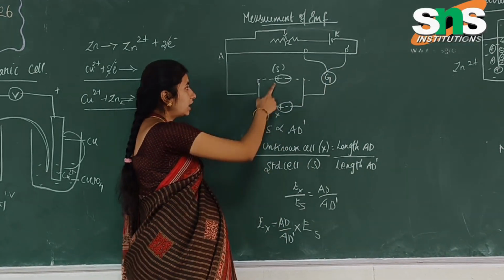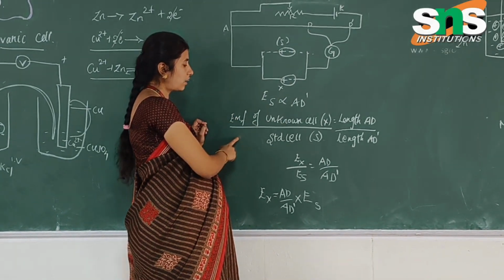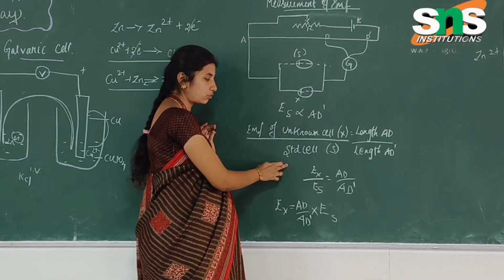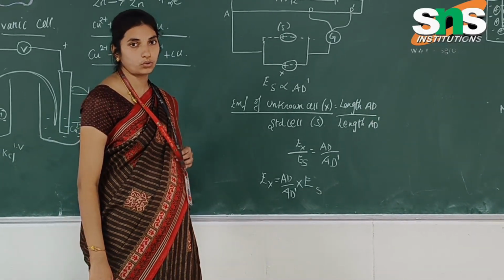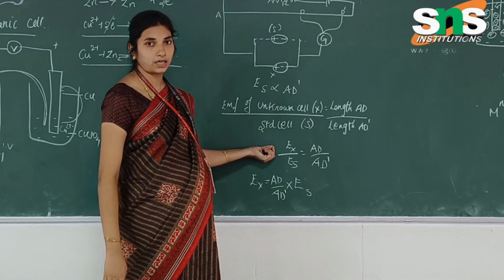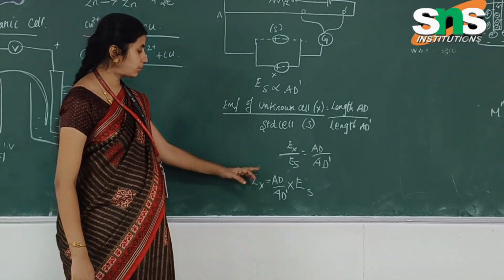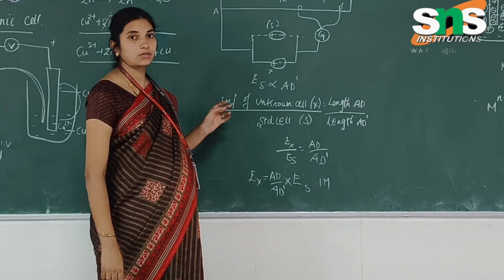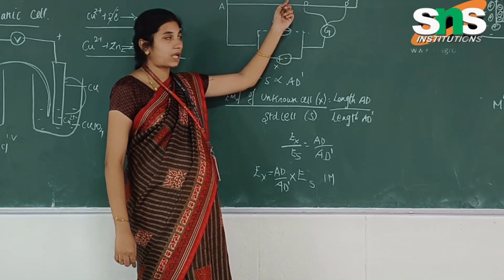Measurement of EMF|23CHT101-Enginerring Chemistry|SNS Institutions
Electrode potential is the potential difference developed at the interface between a metal electrode and its electrolyte solution.
It arises due to the tendency of the metal to lose or gain electrons.
This potential indicates whether the electrode acts as an anode (oxidation) or cathode (reduction) in an electrochemical cell.
It depends on factors like the nature of the metal, ion concentration, and temperature.
Electrode potential is usually measured with respect to the Standard Hydrogen Electrode (SHE).